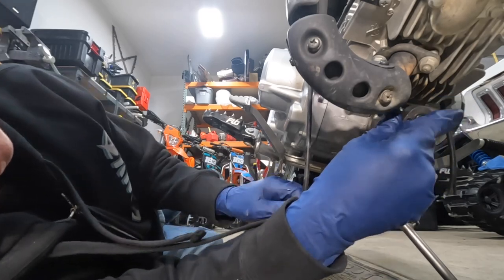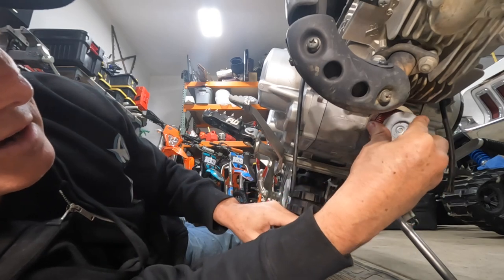Kawasaki KLX110 Oil & Filter Change [HOW TO]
How to change the oil and oil filter on a KLX 110.  I will go step by step and show you how to do this yourself.  It's very easy and will link the items you need below.  This is a 2022 but all Kawasaki 110s are about the same.  I hope this how to is helpful.

Oil Filter K&N.
or Oil Filter Tusk.
Oil SynBlend 10w40.

 Be Awesome! 🏁

◩Ryan.

 Thanks for being with us!  Be Awesome!